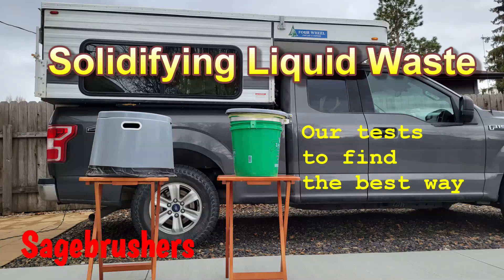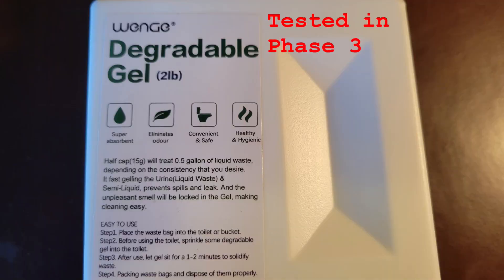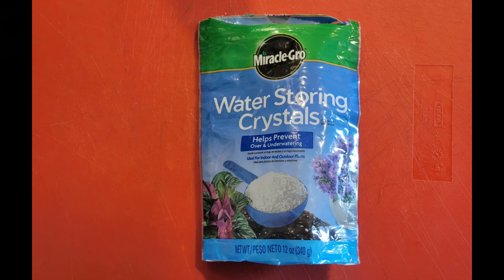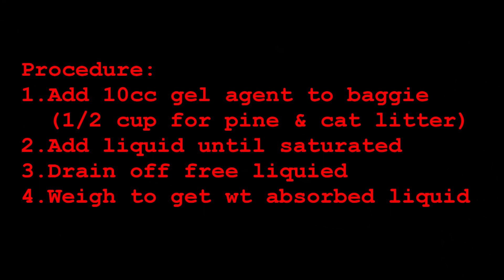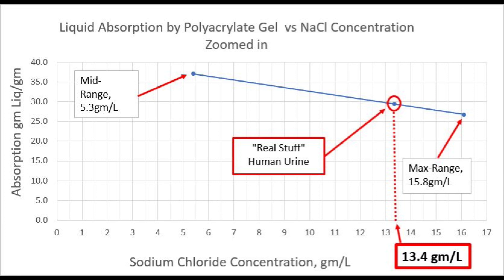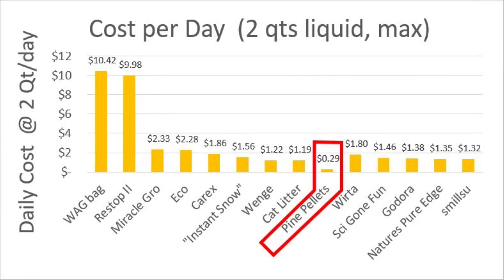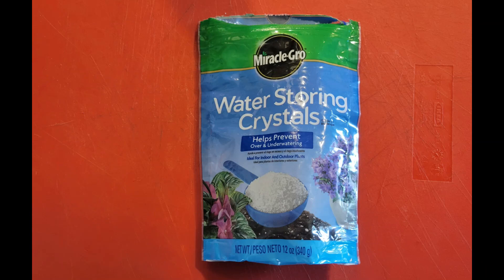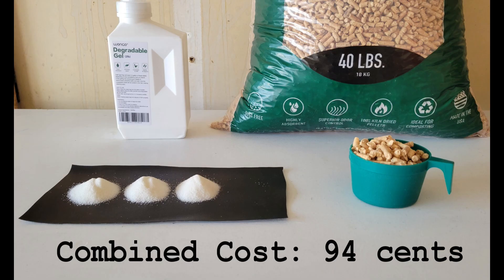Solidifying Liquid Waste in our Camper DIY Toilet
We tested 9 products to find the cheapest way to solidify the liquid waste in our DIY  Four Wheel Camper toilet, using the "bag and toss" method of waste disposal.  We first found a suitable "simulated urine" salt solution then used it to test 6 polyacrylate superabsorbent gelling agents plus cat litter and pine pellets. Then we searched for the cheapest polyacrylate we could find on Amazon and tested it with the "real stuff" to confirm the results. Our cost dropped to about one dollar (US) to solidify 2 quarts (1893ml) of urine. Products tested included RESTOP2, Go Anywhere WAG bag, Eco gel, Carex commode liners, Miracle Gro water absorbing crystals,  kids "Instant Snow", Wenge Degradable Gel, cat litter and pine pellets. Absorption data and a cost comparison are provided.

Our DIY toilet and waste management practices and FWC bathroom are covered in our previous video

Chapters
00:00 Intro
00:41 Test Phases Overview
01:23 Products Tested
03:39 Polyacrylate Safety
03:51 Test Procedure
04:26 Ph 1 Simulated Pee
05:35 Ph 2 Testing First 8 Products
06:01 Ph 2 Results: Absorption & Cost Comparisons
07:28 Ph 3 Wenge Tests
08:09 Road Test Mix Variation
09:02 Conclusions

Notes and Clarifications
2. Three products stated on the package that they absorb 2 qts or 2 liters of liquid waste. We measured only 74%/46%/87% of the stated amount for WAG Bag/Eco/Carex although it depends on salinity of the waste and how solid the product is. Our criteria was no fluid leaking out even if there is a hole in the bag.
3. We found about 13.4 gm/L of NaCl simulates urine absorption based on 2 samples. This is higher sodium content than expected based on clearance statistics, but potassium in urine also degrades the absorption capacity so the higher NaCl concentration appears to account for the potassium in urine as well.
4. For single use products with a bag, we removed the polyacrylate and tested it as we did the bulk products, so the costs for them (RESTOP2 and WAG bags) may reflect more than 1 kit to solidify 2 quarts and the cost is therefore unusually high. Nevertheless, as polyacrylates, they are still very effective absorbers and good products for their purpose and the sturdy bag is a plus not included by the others. Bag costs are not considered.
5. Our cost comparison is based on buying the cheapest multi-packs we could find on Amazon in April 2023: RESTOP2 was 5 pkgs for $27.08, WAG Bag was 6 pkgs for $22.99, Carex was 21 pkgs for $16.99, Eco gel was 25, 10 gm pkgs for $13.99, Miracle Gro was12 oz for $12.99, Instant Snow was 19 oz for $15.99, Pine Pellets were 40 lbs for $8.99, Cat Litter was 7 lb for $1.87, and Wenge Degradable Gel was 32 oz for $22.79.